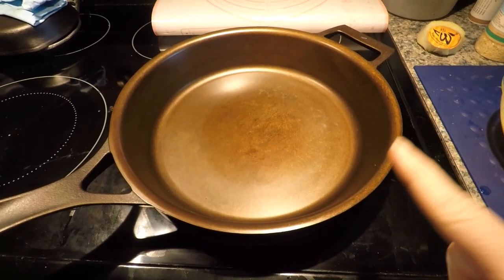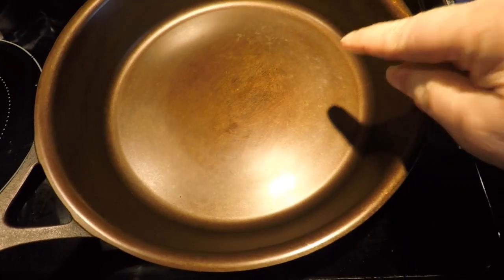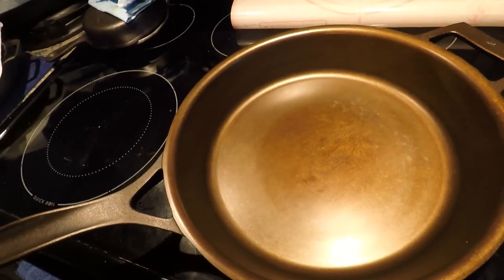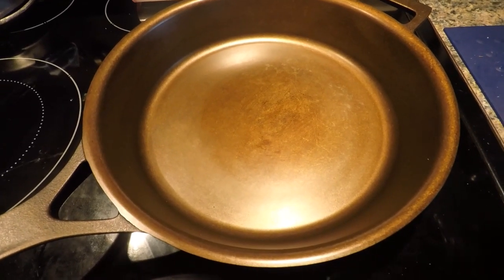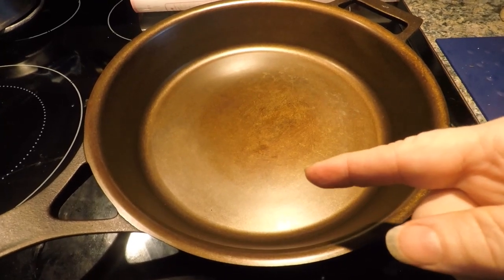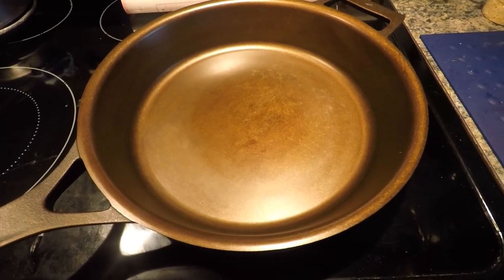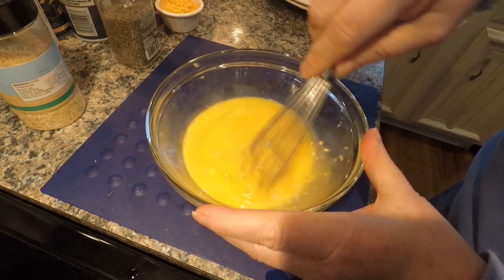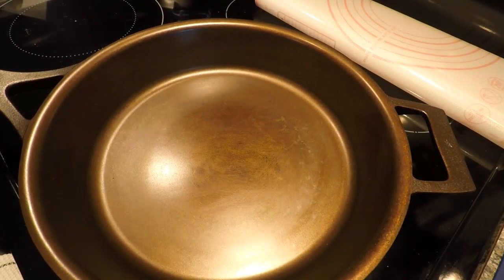Testing Stargazer 12 Inch Skillet Seasoned w Easy Beezy Seasoning - Scrambled Eggs - How Did It Do?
Watch as I test my 12 Inch Stargazer with scrambled eggs - seasoned with
Easy Beezy Seasoning Stick (3 coats + 1 coat Buzzywaxx).  Note that the
base seasoning is Easy Beezy on this skillet.  The 10.5 inch skillet had Buzzywaxx as the base coats.  It did OK.  Did this one do better?  Watch and find out!